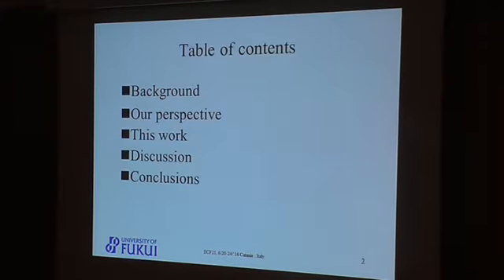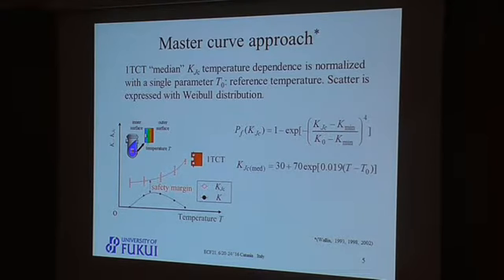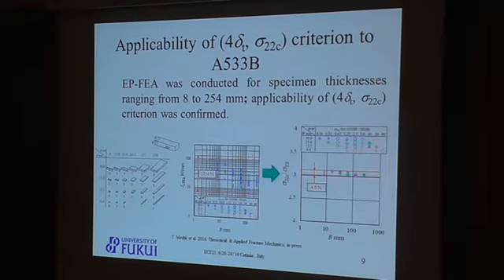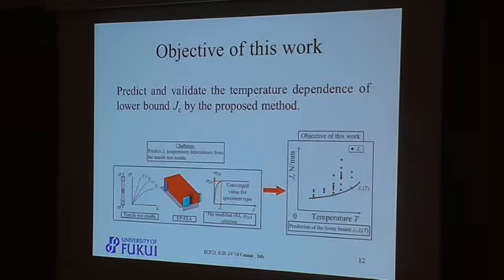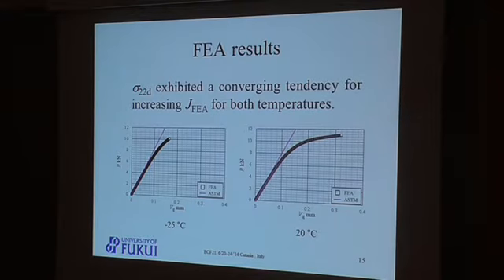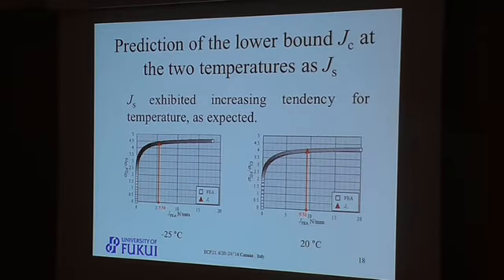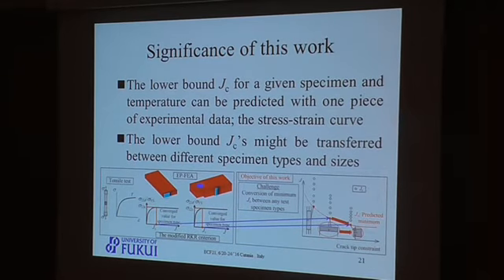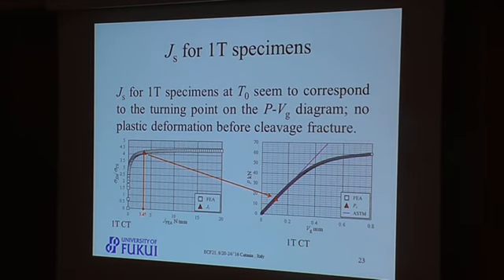Engineering framework to transfer the minimum fracture toughness between different temperatures in t